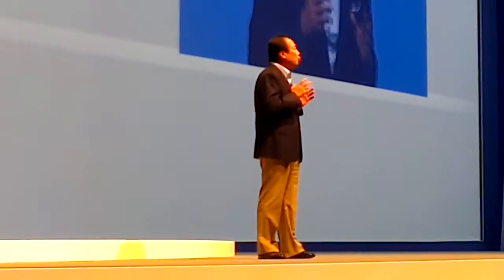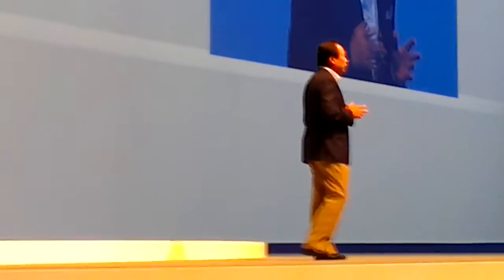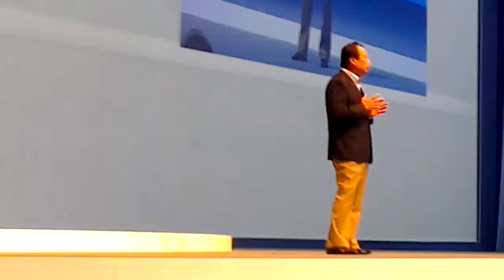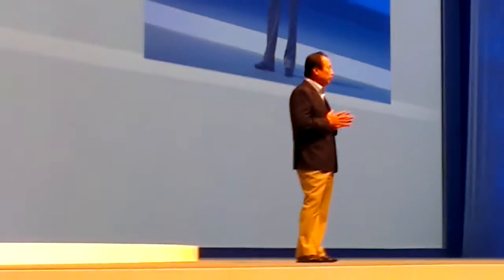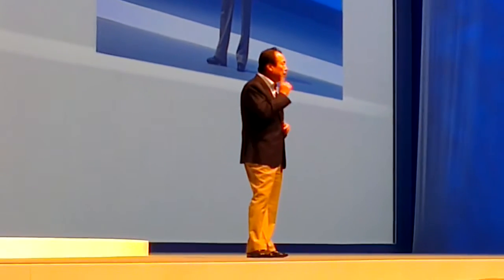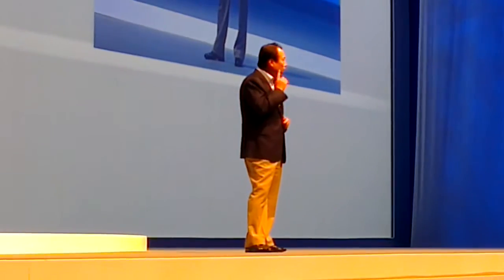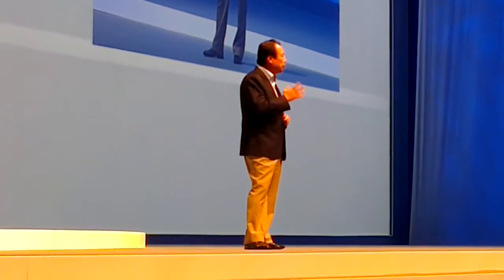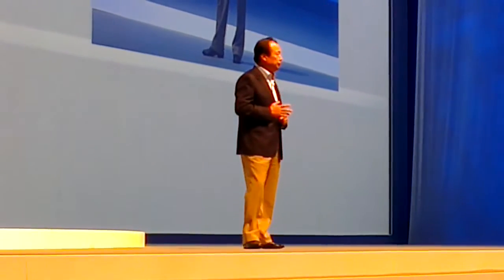JK Shin introduces Samsung Galaxy S III at Earls Court Exhibition Center, 3rd of May 2012, London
O πρόεδρος JK Shin κάνει τα αποκαλυπτήρια του Samsung Galaxy S III. Το χαρακτηρίζει ως το καλύτερο στην κατηγορία του smartphone στον κόσμο, και ξεκινάει την παρουσίαση των τεχνικών του χαρακτηριστικών από την οθόνη 4,8 ιντσών HD Super AMOLED με την ευρεία γωνία θέασης.